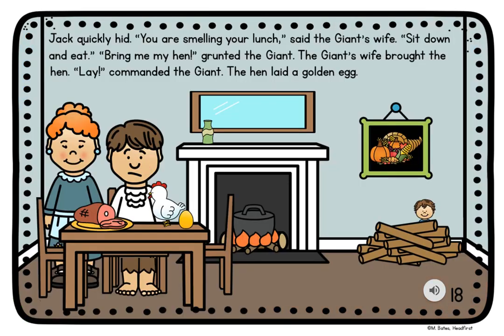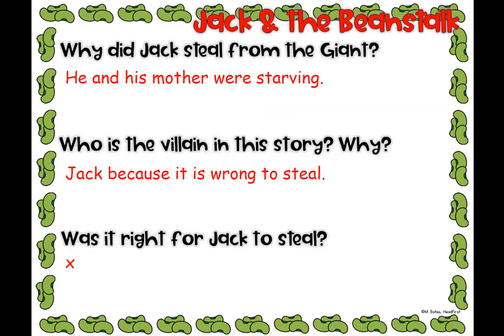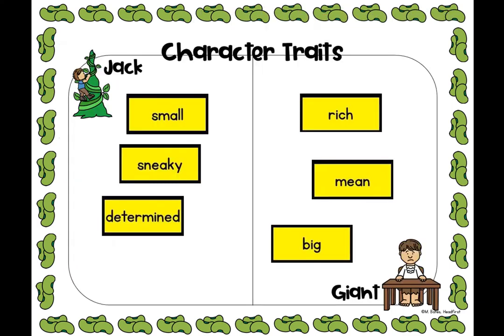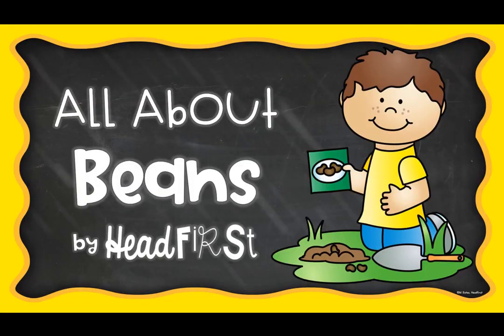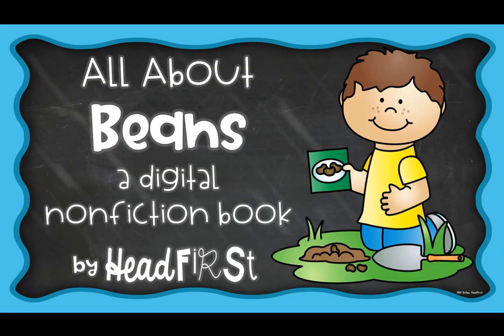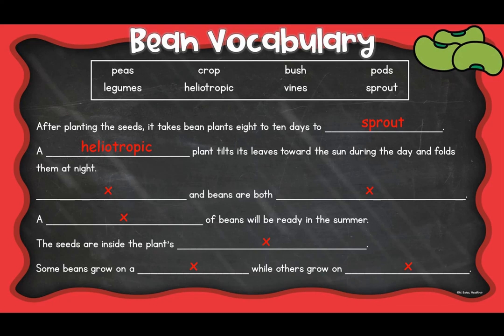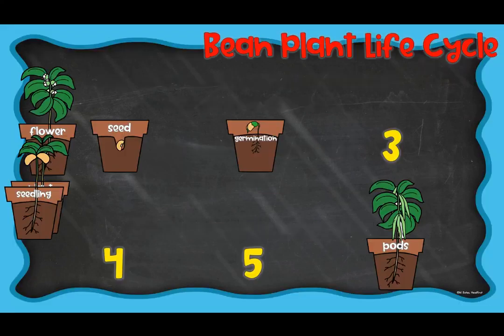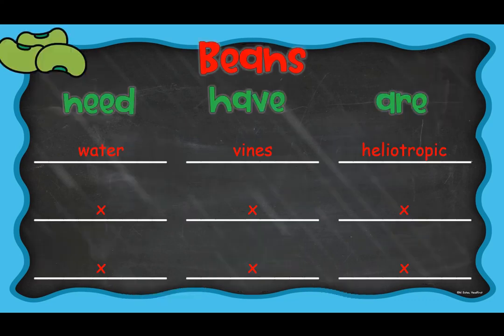Jack Video Preview